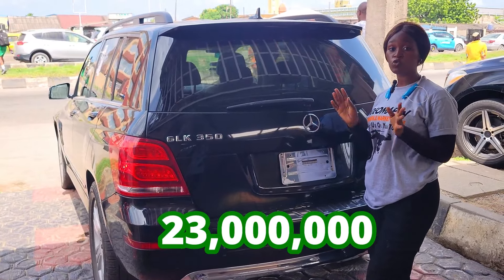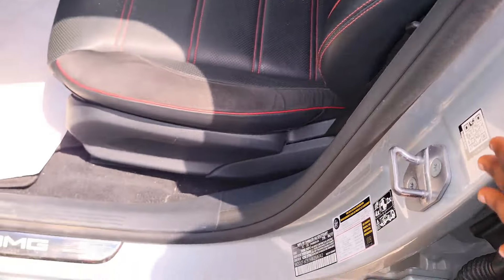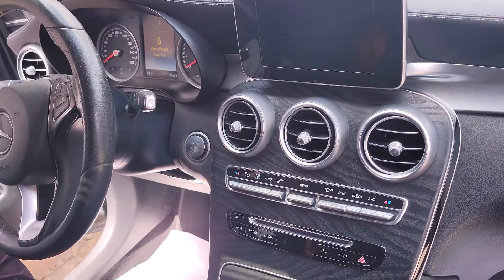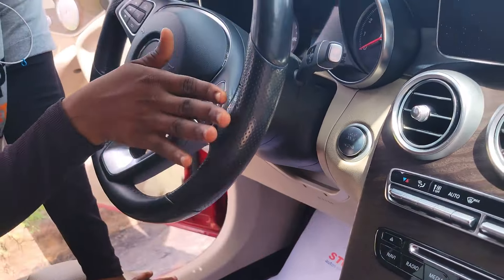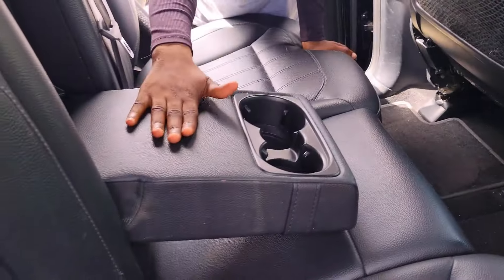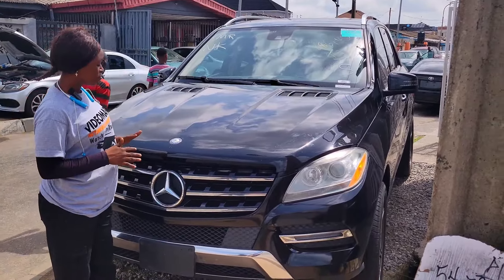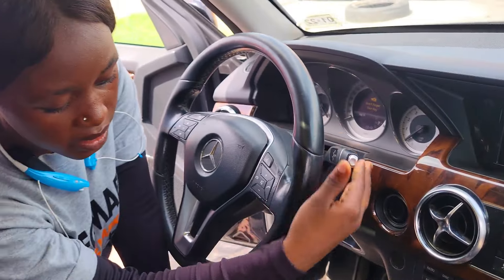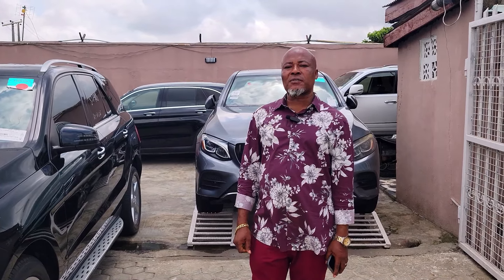Which is the Cheapest Car to Maintain in Lagos? at STONE CAS AUTOS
Are you tired of breaking the bank on car maintenance in Lagos? Look no further! In this video, we'll dive deep into the world of affordable and low-maintenance cars available at STONE CAS AUTOS. We'll explore some of the most popular options on the Nigerian market and provide valuable insights to help you make an informed decision.

Key topics covered in this video:

Factors affecting car maintenance costs: Understand the elements that influence the cost of maintaining a vehicle in Lagos, including fuel efficiency, spare parts availability, and repair costs.
Popular low-maintenance cars: Discover a range of reliable and affordable cars that are known for their minimal maintenance requirements.
Expert tips on car maintenance: Get expert advice on how to reduce car maintenance costs through proper care and regular servicing.
STONE CAS AUTOS inventory: Explore the wide selection of affordable and low-maintenance cars available at STONE CAS AUTOS, one of Lagos' leading car dealerships.
Why choose STONE CAS AUTOS?

Quality used cars: We offer a wide range of carefully selected used cars, ensuring you get a reliable and affordable vehicle.
Competitive pricing: Our competitive pricing structure makes it easy to find a car that fits your budget.
Excellent customer service: Our dedicated team is committed to providing exceptional customer service throughout the buying process.
After-sales support: We offer comprehensive after-sales support, including warranty, maintenance, and repair services.
Don't miss this opportunity to find the perfect low-maintenance car for your needs. Watch the video now and start driving away with confidence!
👉👉 Phone number and Location of the dealer is inside all the videos on this platform
👉👉👉  Please don't forget to do physical inspections and test drive on the car. Ensure that everything is working perfectly well before you make any payment
 👉👉👉  DO THE TRANSACTION IN A VERY BUSY PUBLIC PLACE